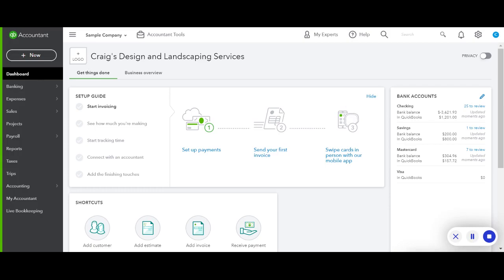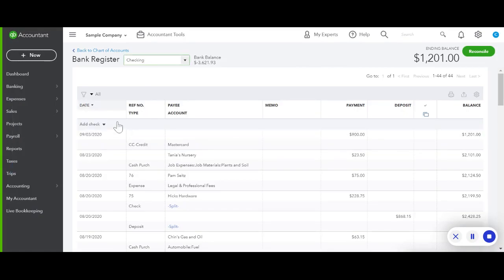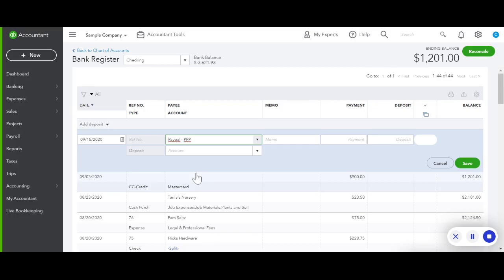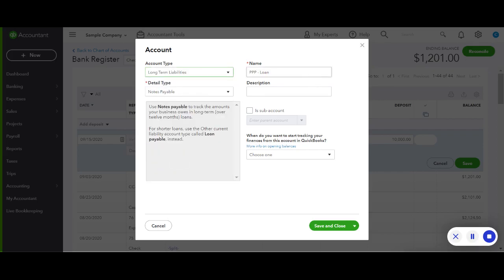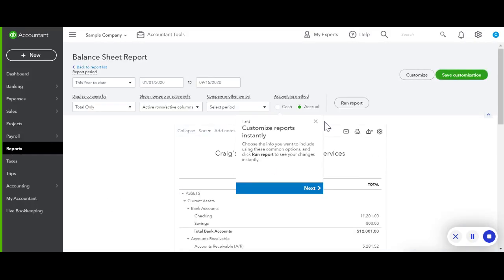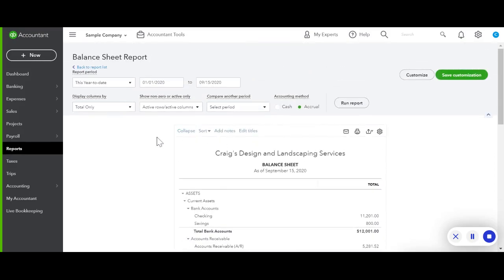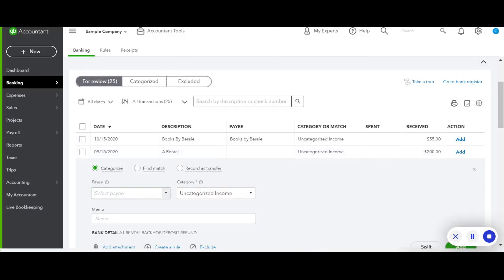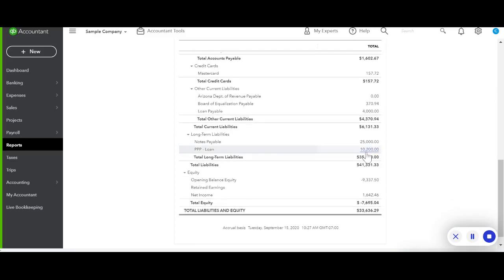How to enter the Paycheck Protection Program (PPP) deposit into Quickbooks.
Did you receive the PPP (Paycheck Protection Program) forgivable loan but you aren't sure how to enter it into Quickbooks?

Watch this video to find out how to accurately enter this deposit.